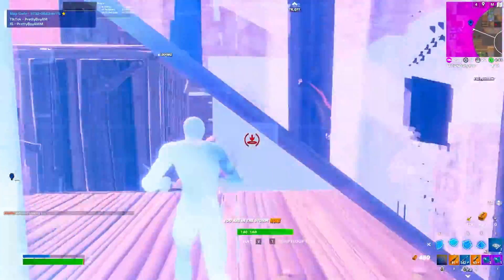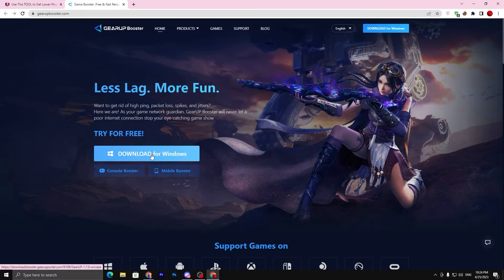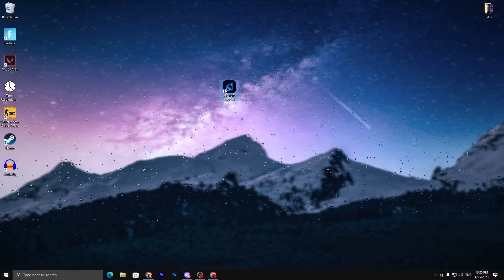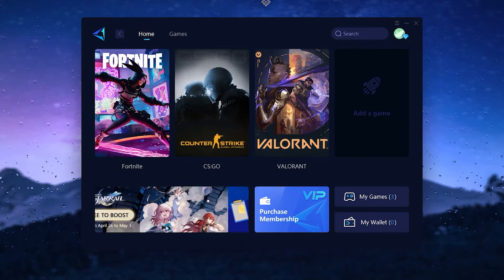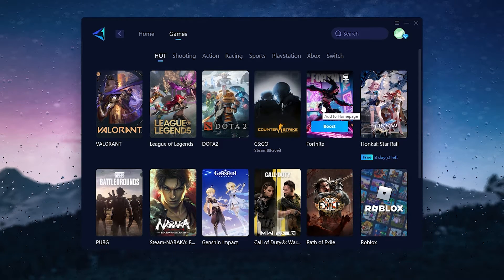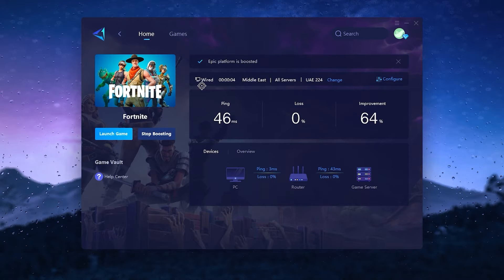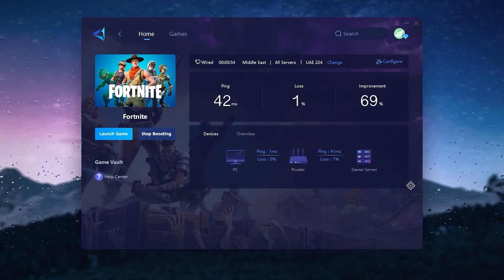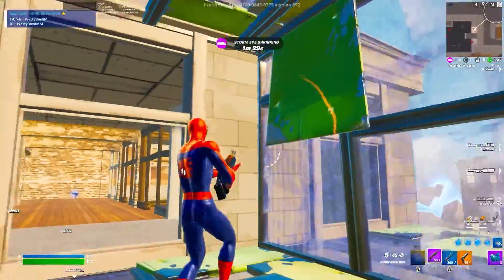Use This TOOL to GET LOWER PING & Fix Packet Loss in Fortnite Chapter 4!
In this video, I am gonna show you one of the best tool you can use to get a lower ping in any game on pc. This GEARUP BOOSTER tool will help you to improve your gaming latency and fix packet loss in 2023